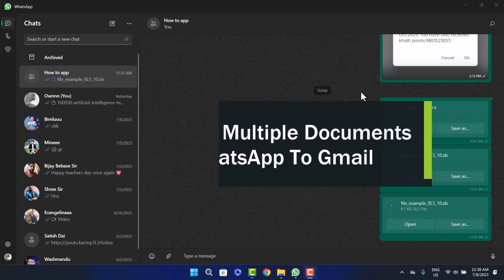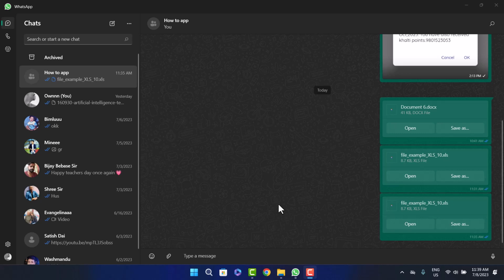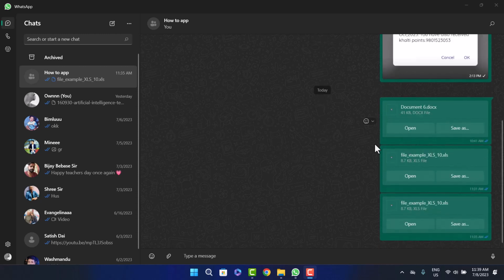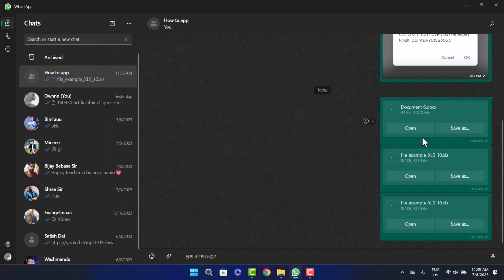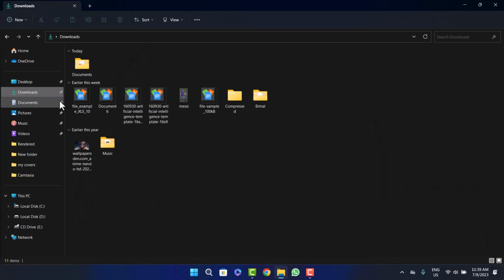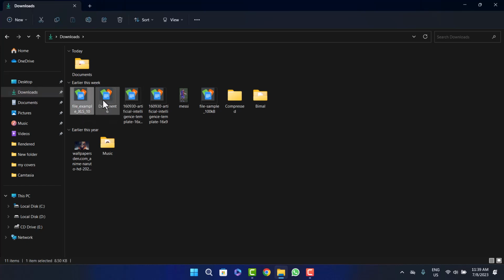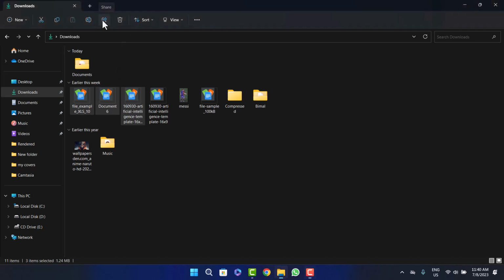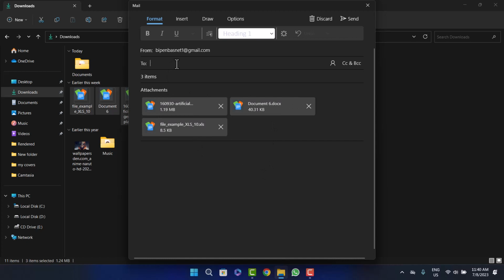How To Send Multiple Documents From WhatsApp To Gmail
In this tutorial video, I will simply show you how to send multiple documents from WhatsApp to Gmail. So just make sure to watch this video till the end.

~ Video Chapters:
0:00 Introduction
0:12 Save Documents From WhatsApp
0:56 Send To Gmail